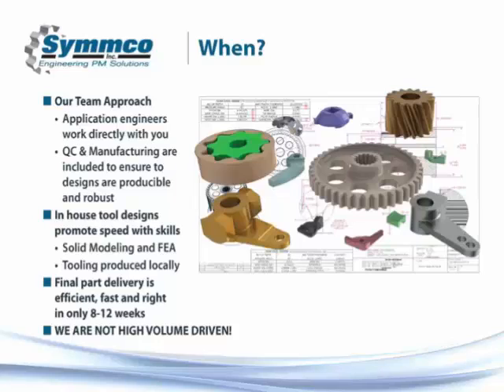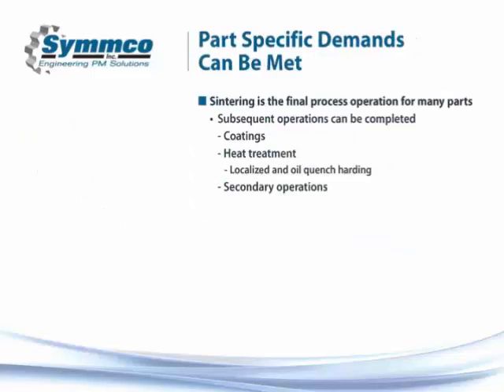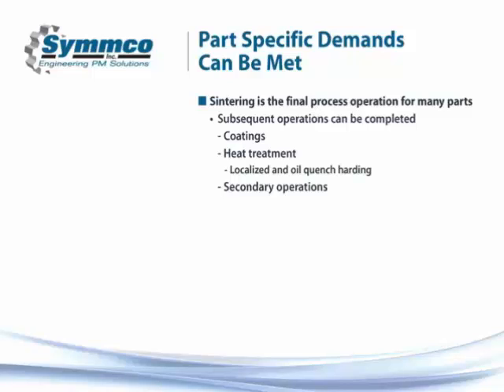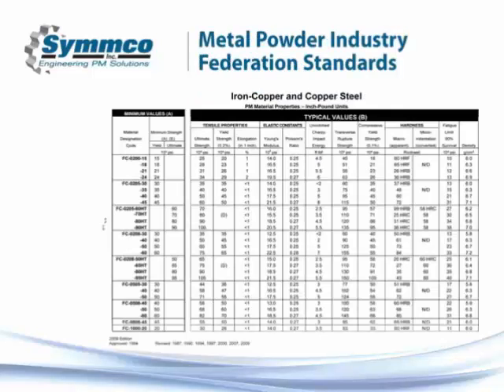Symmco PM101 Presentation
A presentation intended to describe the benefits of Symmco's PM process.